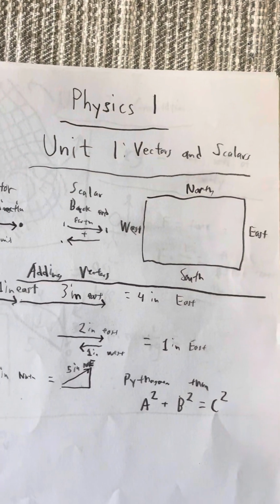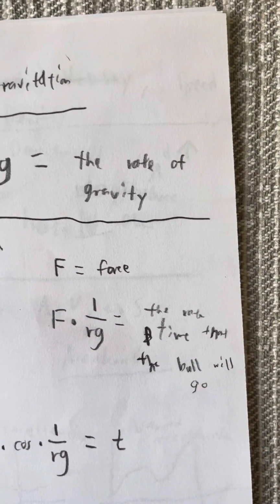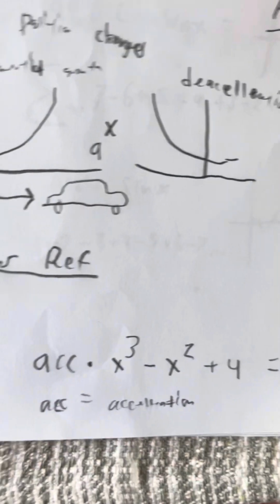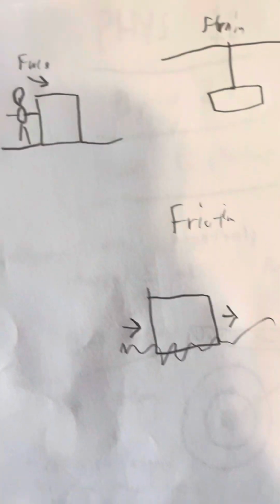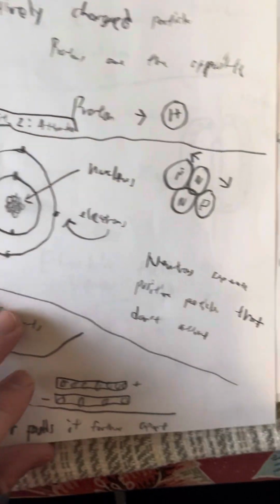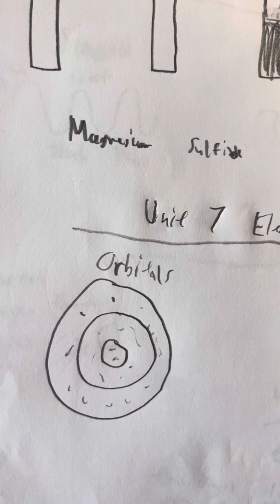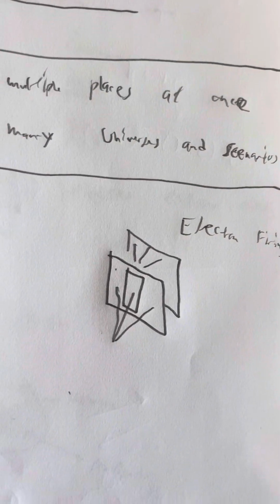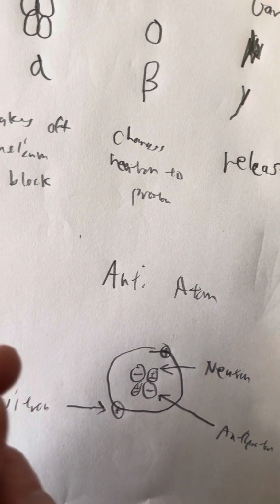Drakes ouTlines: Physics AIO Full Course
A college course encompassing the first two to three semesters of university physics with calculus